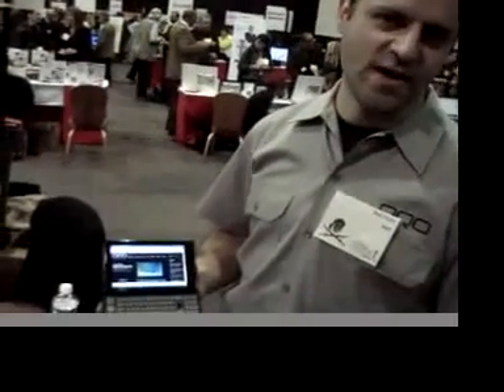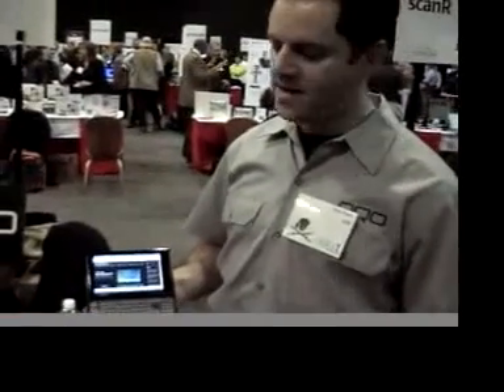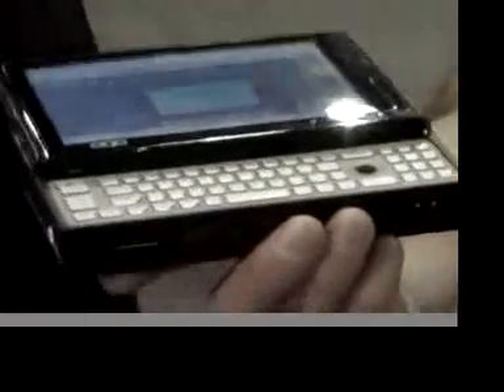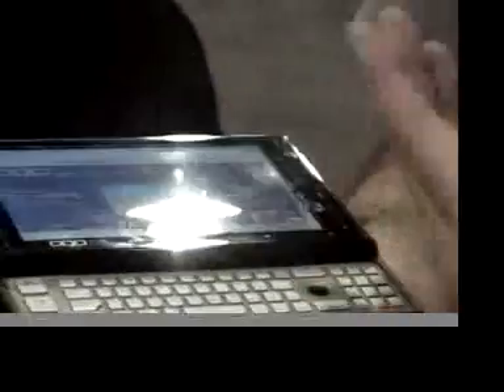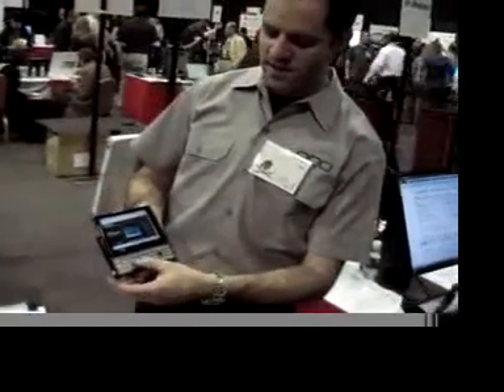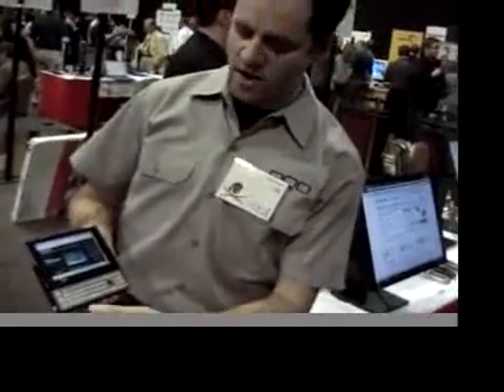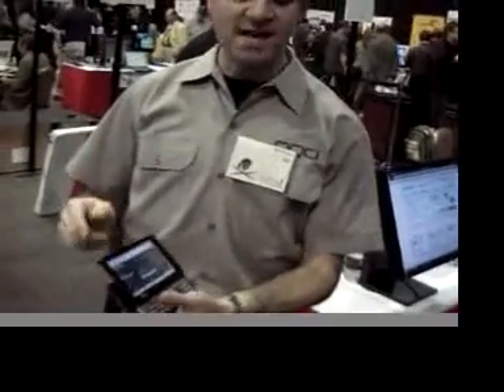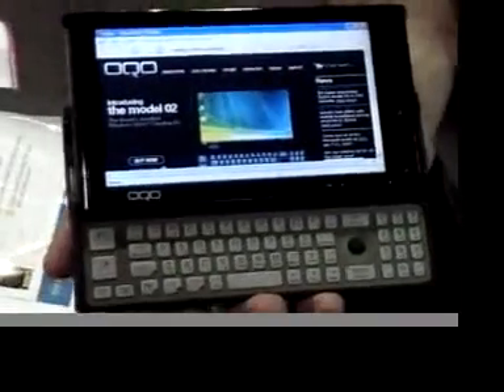Crunchgear CES 2007 - OQO 02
We take a look at the OQO 02 palmtop PC. It's a mini computer that runs Windows Vista.